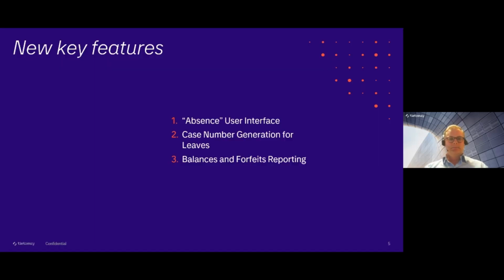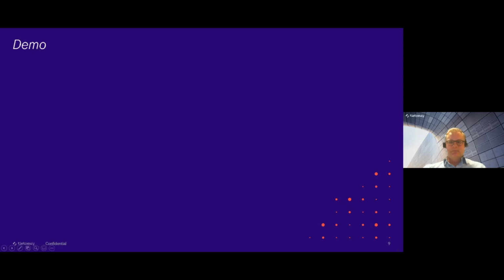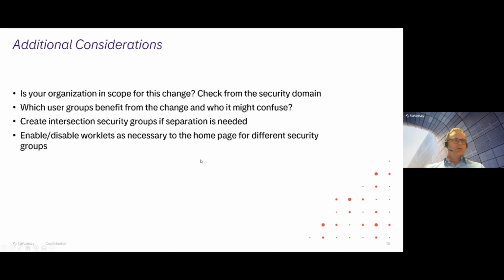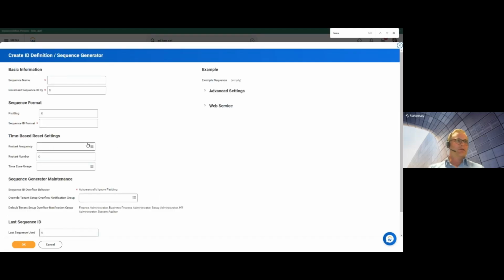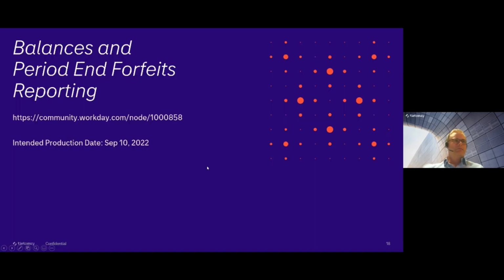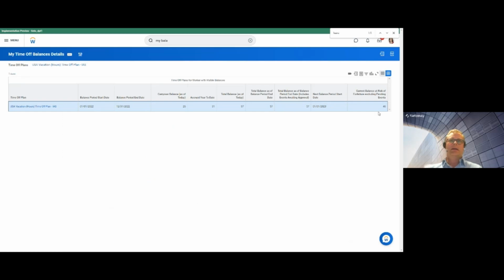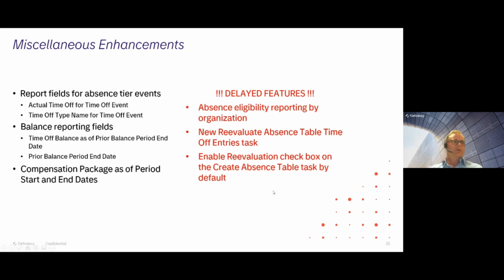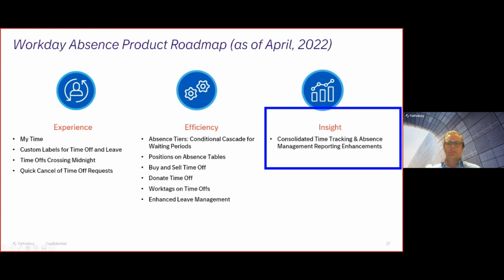Get Ready for WD2022R2 - Absence Management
for more information about Tietoevry Workday services.